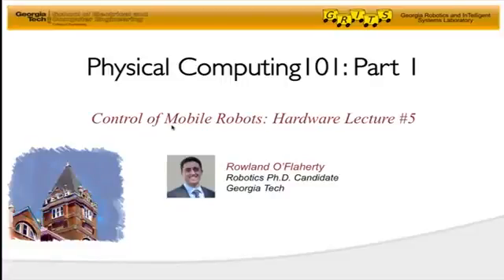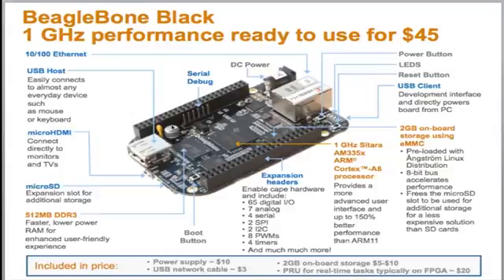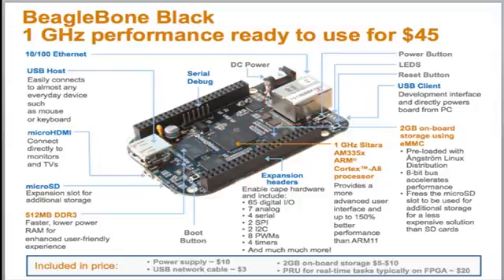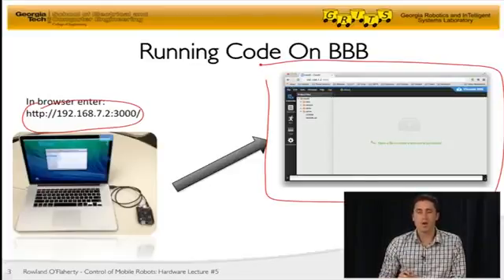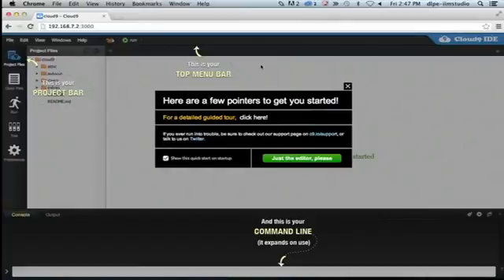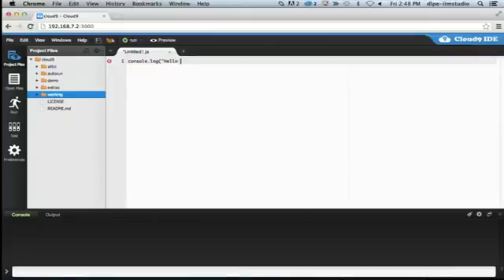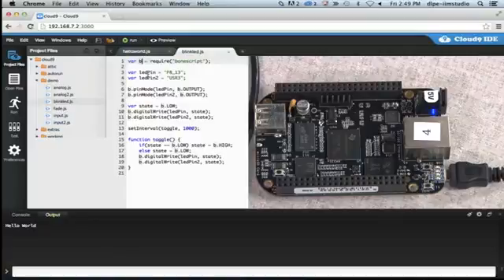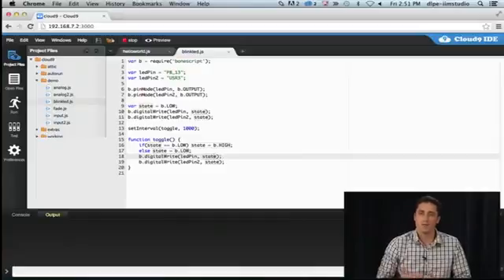5 11 Hardware Lecture 5 Control of Mobile Robots